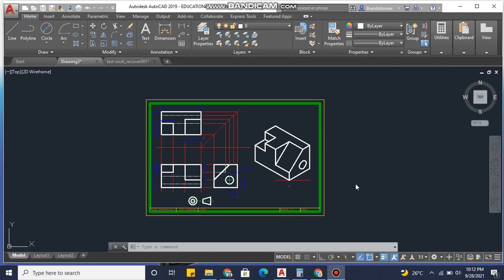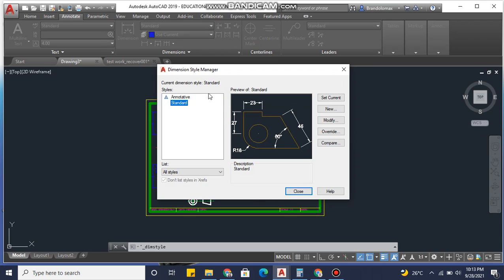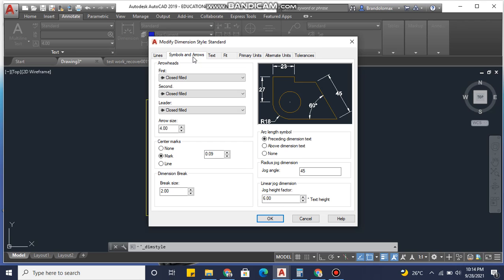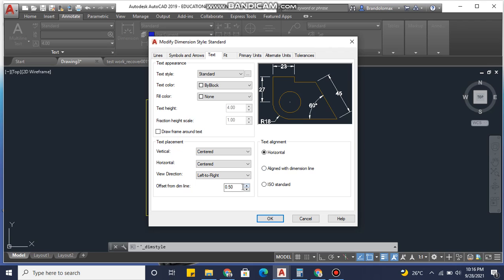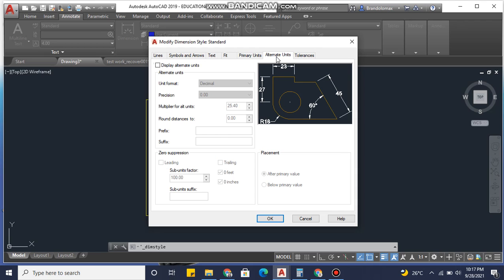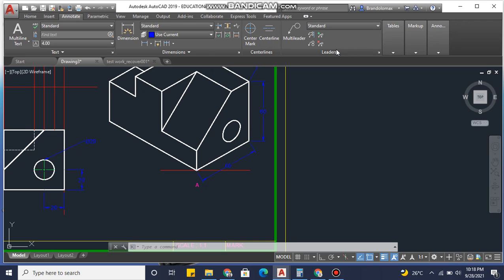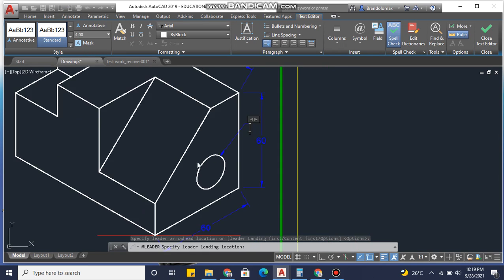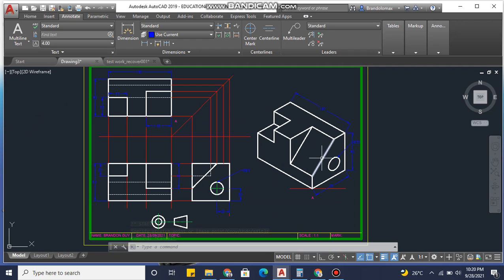Dimension Setup in AutoCAD